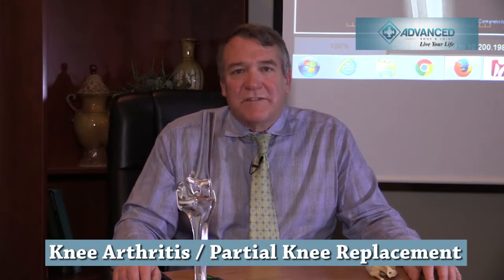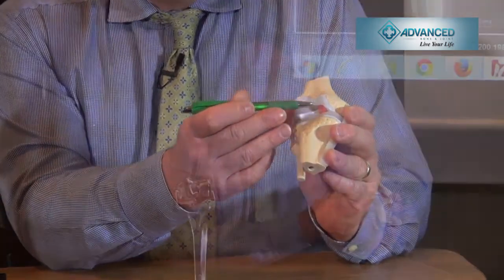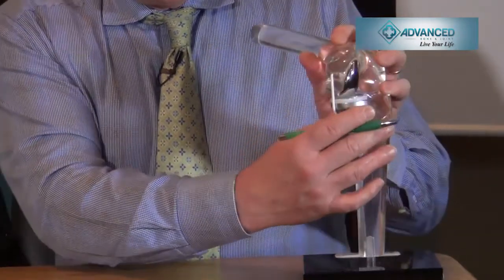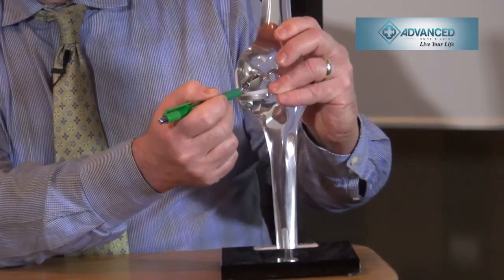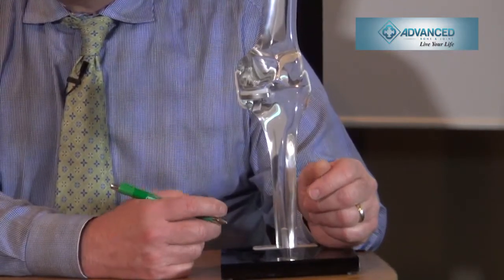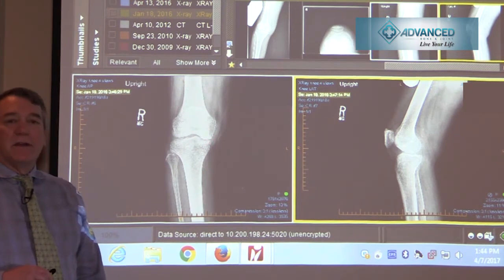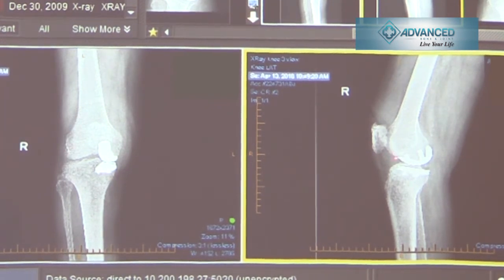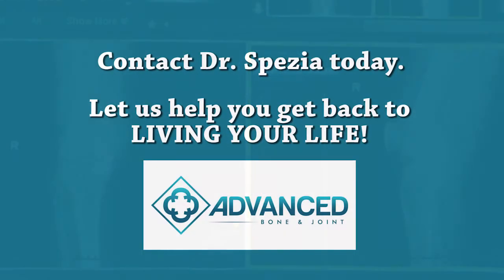The Benefits of Partial Knee Replacement with Dr. Paul Spezia of Advanced Bone & Joint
Dr. Paul Spezia from Advanced Bone & Joint explains how Partial Knee Replacement procedures can relieve pain and reduce arthritis in the knee, without having to undergo a Total Knee Replacement.